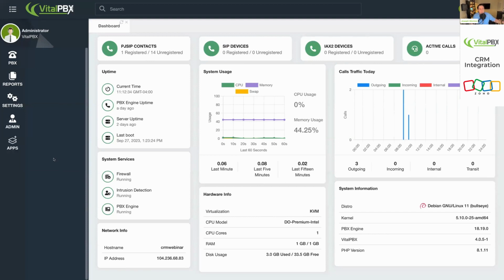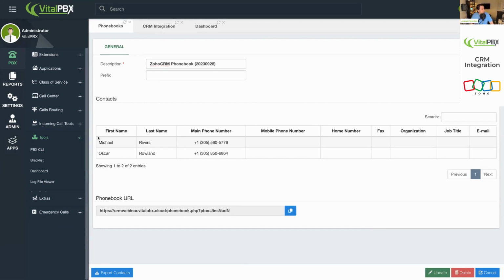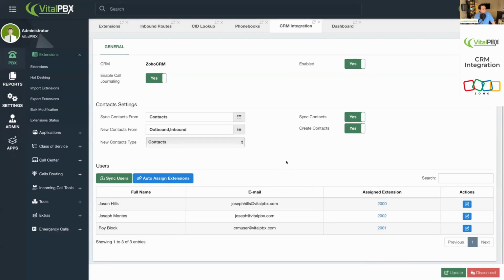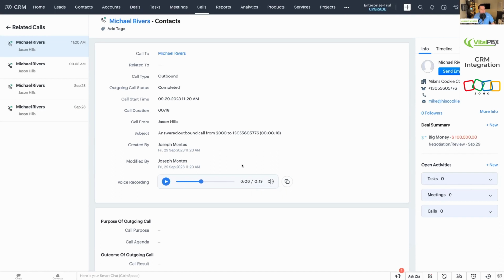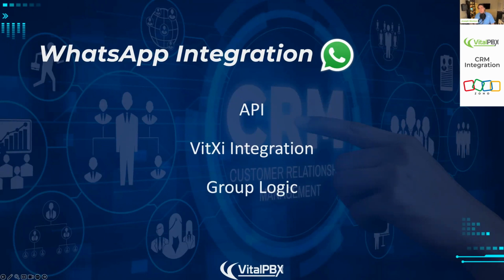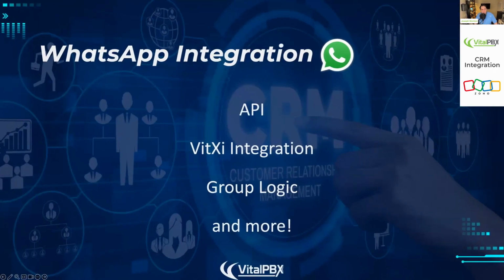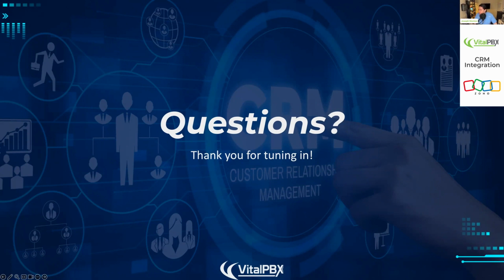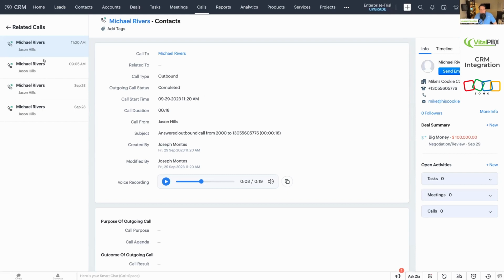Get Ready to Supercharge Your Business: Discover the Benefits of VitalPBX-Zoho CRM Integration!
Get ahead of the competition by harnessing the full potential of VitalPBX-Zoho CRM integration! In this exciting webinar, we'll walk you through all the advantages that await when you combine these two industry-leading platforms.

From increased efficiency in call handling to real-time access to customer data - witness firsthand how this integration can transform your business operations for good!

Seize this opportunity today – watch our video now!